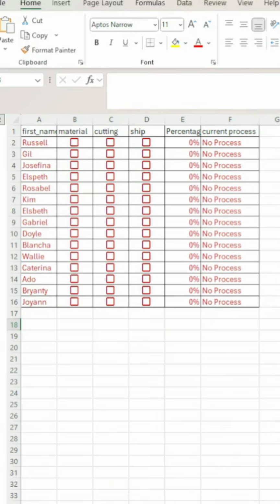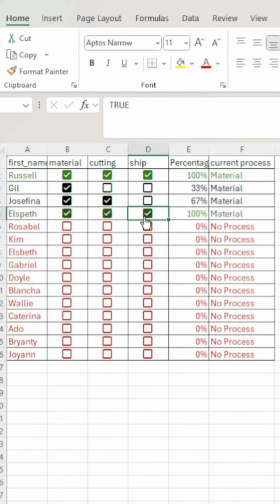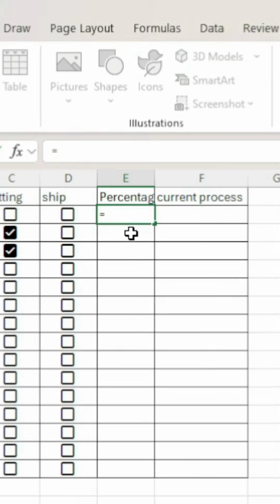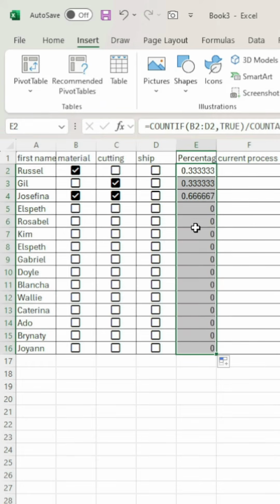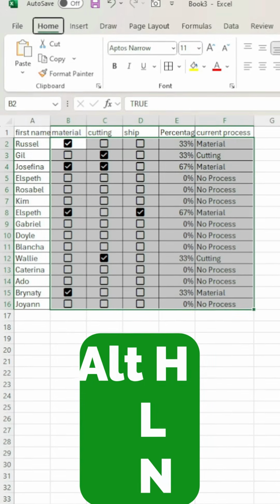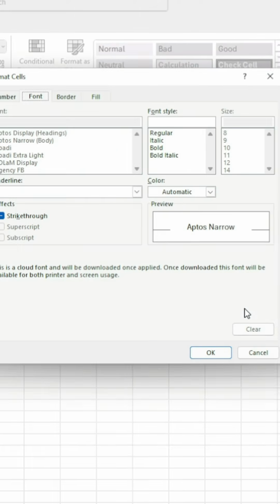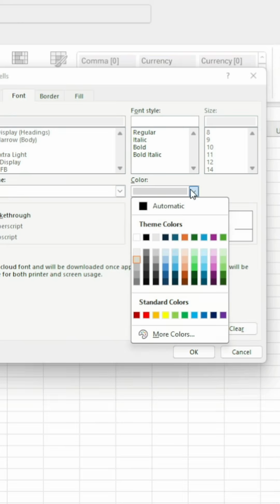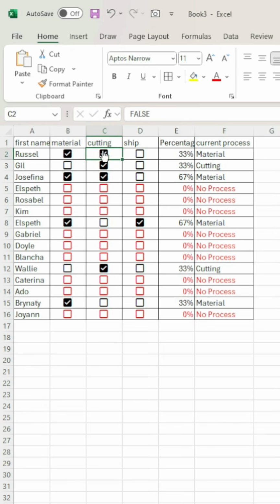Make A DIY Project Progress Tracker (Easy & Effective)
Are you looking for an easy and effective way to keep track of your DIY projects? In this video, we'll show you how to create your very own DIY Project Progress Tracker! Whether you're working on home renovations, craft projects, or any other task, this tracker will help you stay organized and motivated.

Join us as we walk you through the simple steps to make a customized progress tracker that suits your needs. You’ll learn about the materials required, tips for designing your tracker, and how to use it effectively to monitor your project's milestones and deadlines.

This DIY project is perfect for beginners and experienced crafters alike, providing a fun and practical solution to project management. Plus, you'll have a beautiful tracker that you can take pride in!

Let’s get started on making your project progress tracker today!